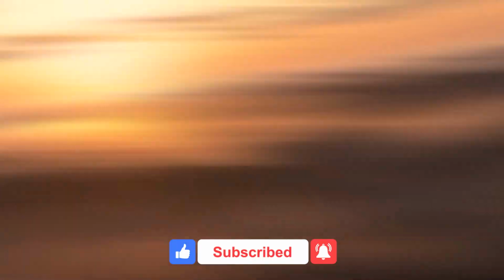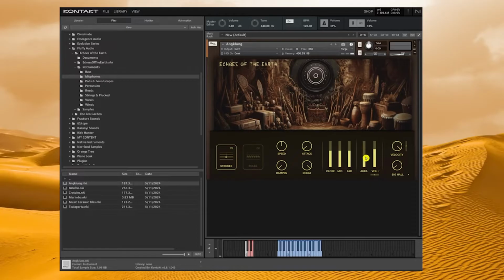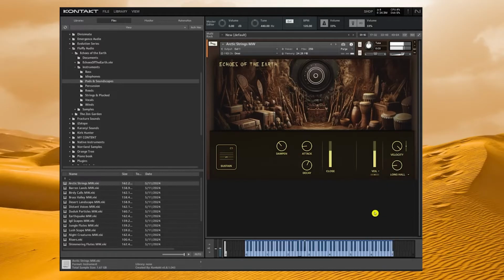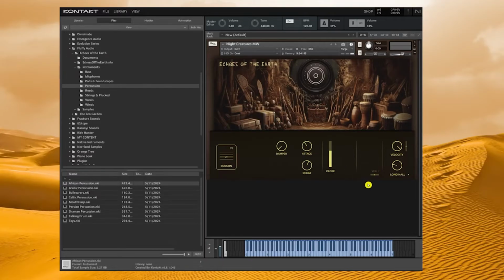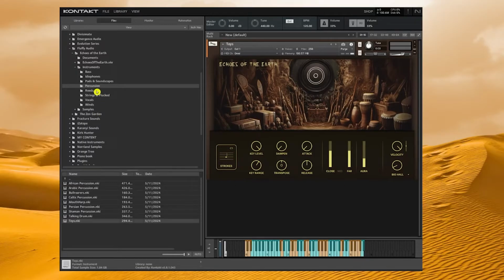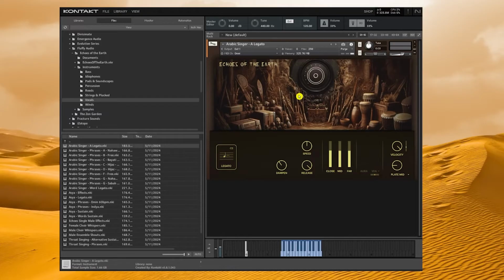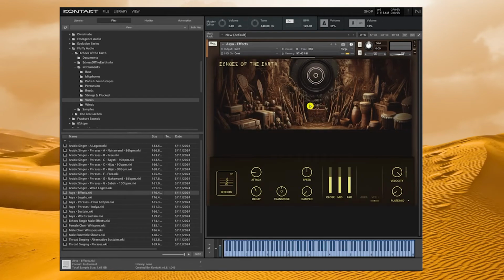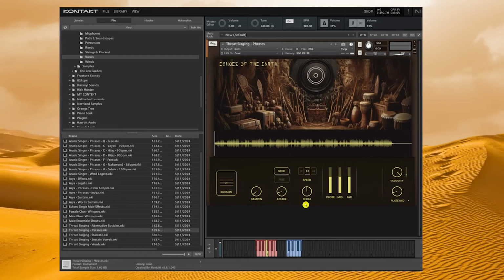Echoes Of The Earth by Fluffy Audio - Sounds of the ancients in the palm of your DAW.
Fluffy Audio has unveiled some very ambitious library in the past 18 months and Echoes Of The Earth.  Comprised of 73,000 samples and a focus on cultures long past, Echoes aims to reconnect the composer with civilizations long gone from this earth on every major continent allowing them to incorporate the music of the ancient past into today’s modern compositions. This library is phenomenal for Monarch scoring and historical documentary use.

Join Greg Revell as he mines these treasures from the past.

A very special thank you to Fluffy Audio for providing us with a copy of the library for our review.

0:00 Intro
1:37 Overview and Presets
31:47 Composition
33:14 Thoughts and sign off

Currently on intro sale of €149.